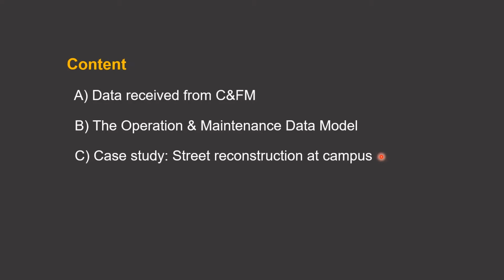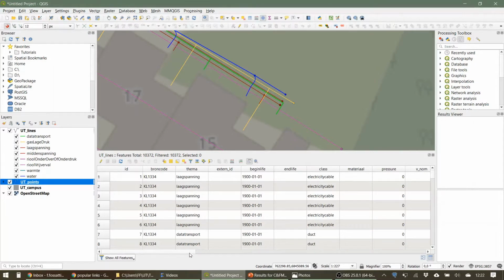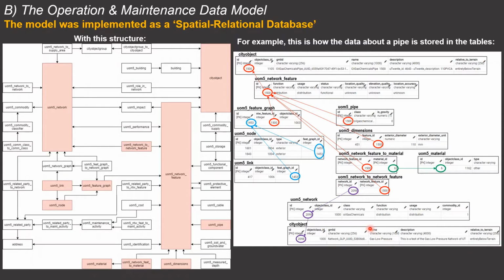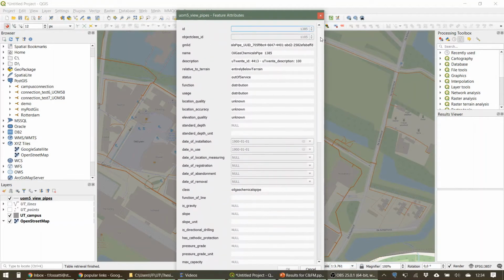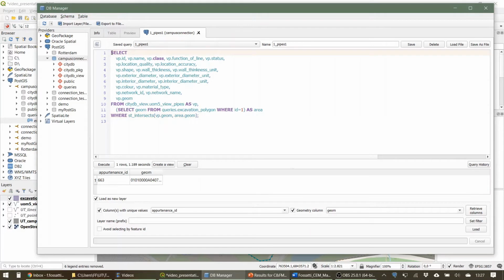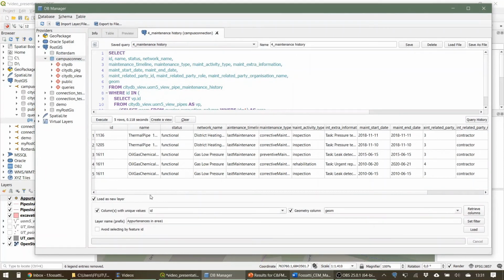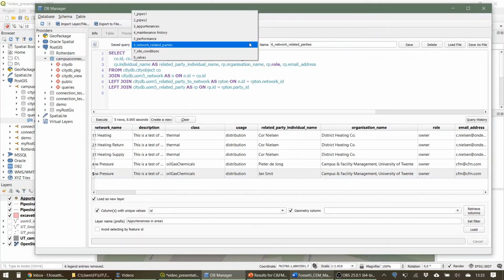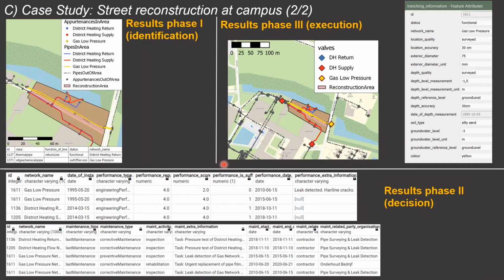Operation & Maintenance Domain Ontology for Utility Networks.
This video presents the database implementation of the Operation & Maintenance Domain Ontology developed at the University of Twente in the Netherlands. Specifically it shows (a) the datasets used, (b) the table structure of the database, and (c) a simulated street reconstruction at the campus.

(a) Datasets from campus 00:45
(b) Structure of the new system 04:32
(c) Tests: simulated street reconstruction  08:44
Closing remarks 19:00